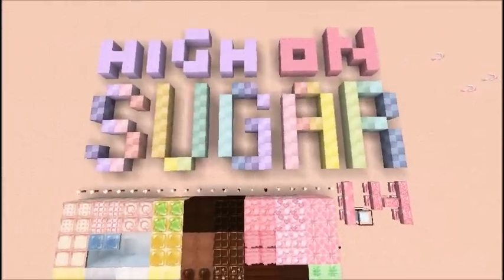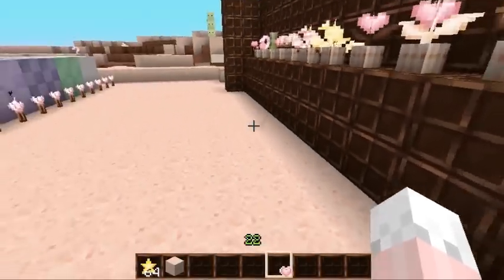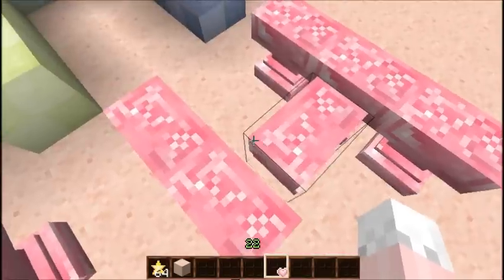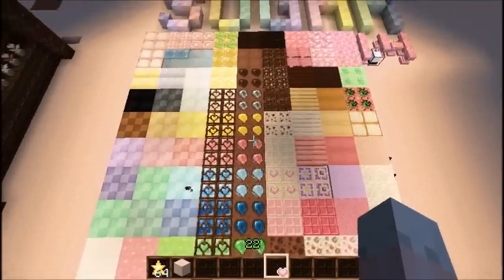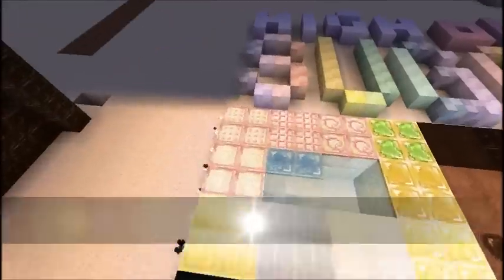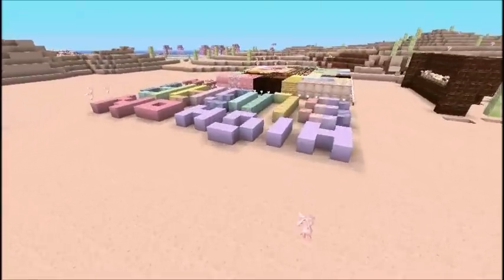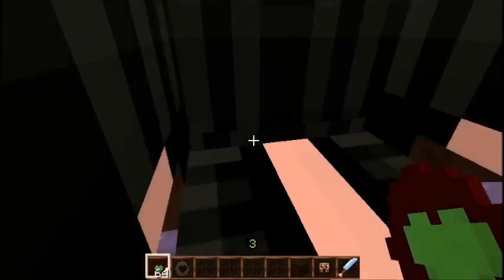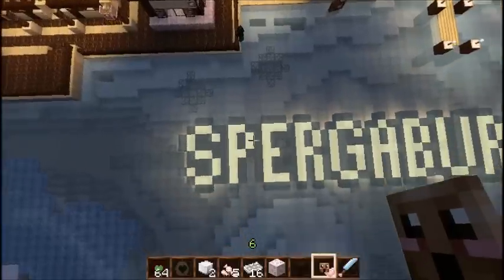High on Sugar 1.4 Update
Improvements from High on Sugar 1.3
    Changed on some terrains
    Animated Terrains - Ores, Blocks, Plants, Torch, etc...
    All 1.4.7 Mobs
    All 1.4.7 Blocks
    Alt Painting set
    Alt Armor set for male
    All GUI
    Connected-Texture mod supported
    Chest-Overlap fixed

My apology if this update hasn't made it up to expectation since it's a hot fix to missing blocks, mobs and items, but I promise you all the foretold contents of more alt blocks and mods will be in 1.5 once MC1.5 is out ;w;/

HOT FIX

Hope it covers everything x-x\ thank you so much to everyone who helped me locate all the errors.

    Added missing mob; Skeleton_wither
    Added missing block; command block
    Added custom font
    Added extra Skeleton, Skeleton_wither, Pigzombie mob skins
    Developed breaking animation
    Developed water and lava Animation
    Fixed Netherward first stage
    Fixed Pigzombie